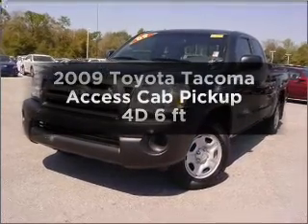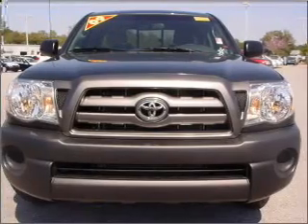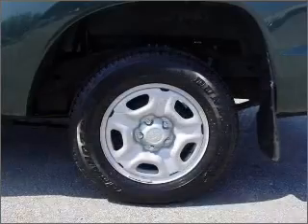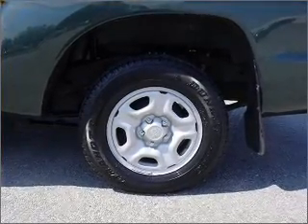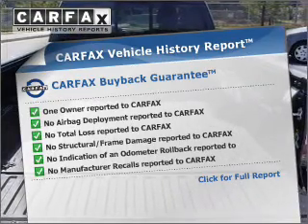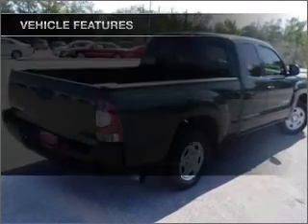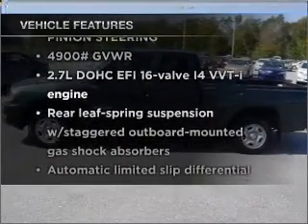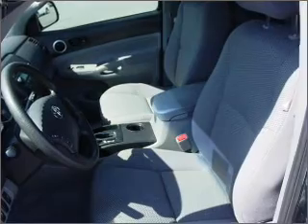2009 Toyota Tacoma Access Cab - Pensacola FL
Year: 2009
Make: Toyota
Model: Tacoma Access Cab
Trim: Pickup 4D 6 ft
Engine: 4 cylinder 2.7 Liter
Transmission:
Color: Green
Mileage: 43060
Address:
7201 Pensacola Blvd